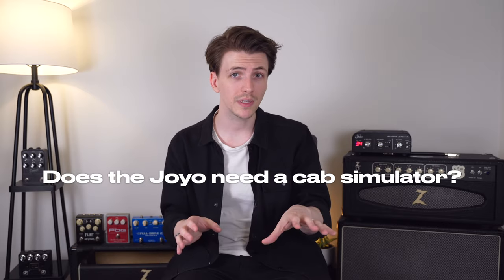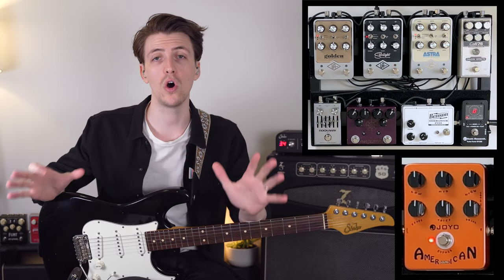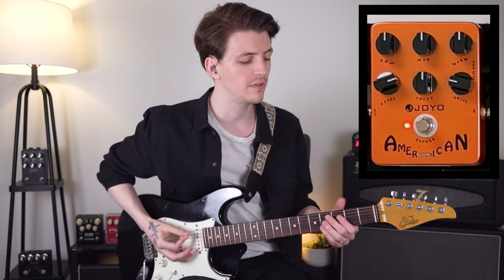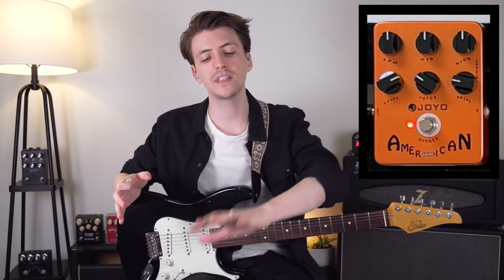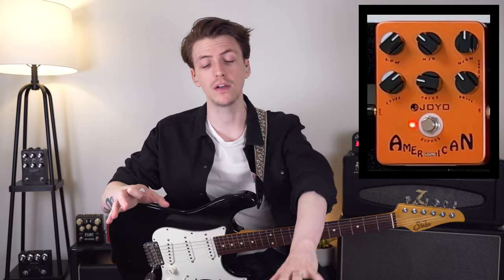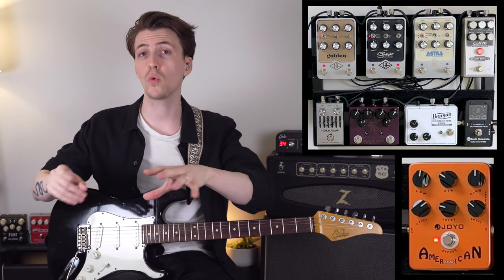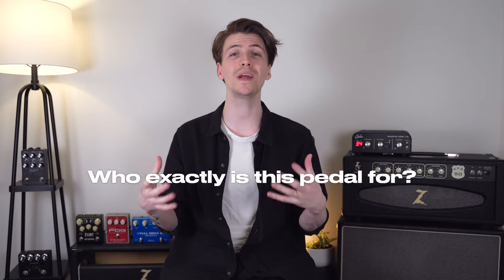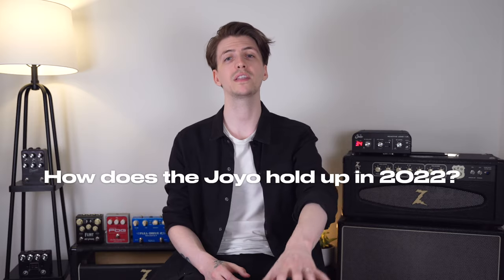Joyo American Sound - Can this $40 pedal replace your amp in 2022?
Pick up a Joyo American Sound for $40:

The Joyo American Sound amp simulator pedal is an incredible piece of guitar gear. Whether you use it as your main amplifier solution, as a backup amp, or as a way to seek out new tones, the value you get for just $40 is outstanding. In this video, I’ll be diving deeper into the sounds you can get from this guitar pedal and pairing it up with a few of my favorite effects to see how it fairs in a modern guitar rig.

Is the Joyo American Sound still relevant in 2022?

-- Gear I used in this video --
Suhr Classic S Antique
Joyo American Sound
Sonic Research Turbo Tuner
Origin Cali76 Compressor
Benson Germanium Fuzz
Analogman King of Tone
J. Rockett Rockaway Archer
Universal Audio Astra Modulation
Universal Audio Starlight Delay
Universal Audio Golden Reverberator
Chapters:
0:00 - Intro
0:44 - Overview & features
0:58 - Analog vs Digital
1:34 - Does the Joyo need a cab simulator?
2:10 - Using it live with a DI box
2:41 - Home recording & playing (headphones)
3:07 - Tweed or Blackface?
3:39 - Signal chain
4:05 - Knobs & sounds (Level, Voice, Drive)
8:15 - Knobs & sounds (Low, Mid, High)
10:22 - Various tones (Joyo by itself)
12:16 - Sounds with pedals (compression & reverb)
13:35 - More sounds with pedals
16:33 - Who is the American Sound for?
18:21 - How does it hold up in 2022?
18:58 - What do you think?
19:12 - Where to buy a Joyo American Sound